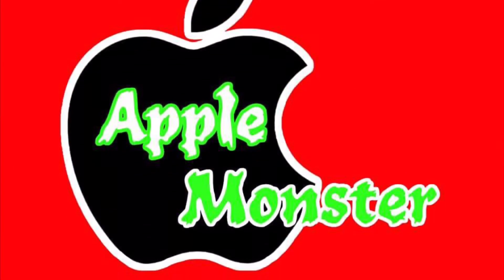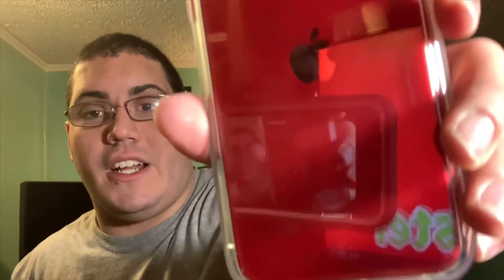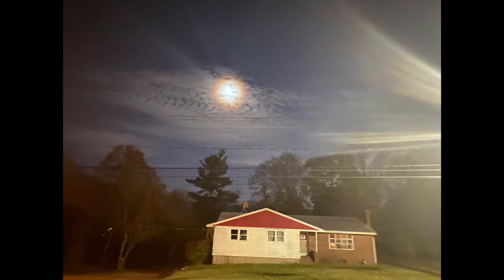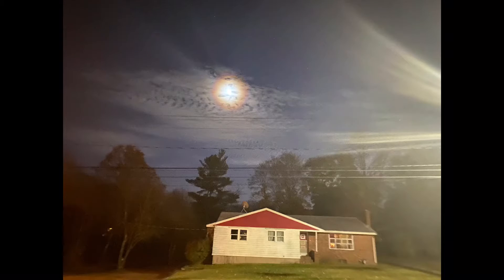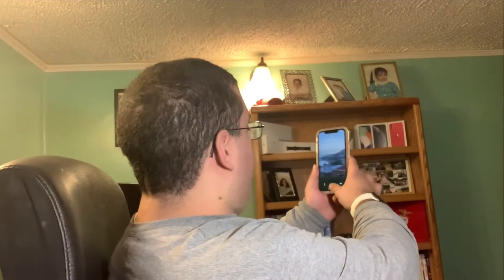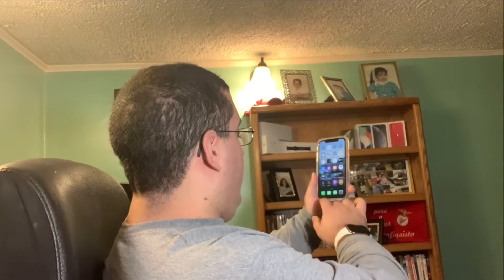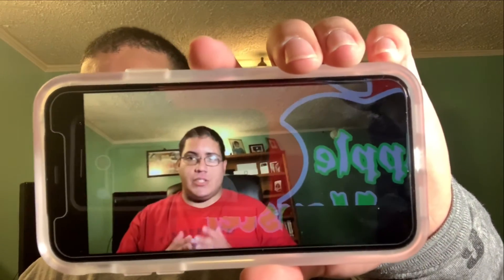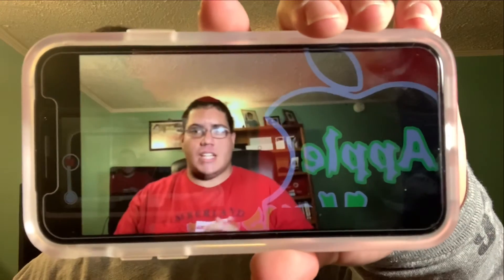FIRST IMPRESSIONS ON IPHONE 11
In todays video i give you guys my first impressions on iPhone 11. Will be posting more as time goes along. I hope you enjoy

Also check out the video I made on why you should get the iPhone 11, this was uploaded before it was released on stage at the event.